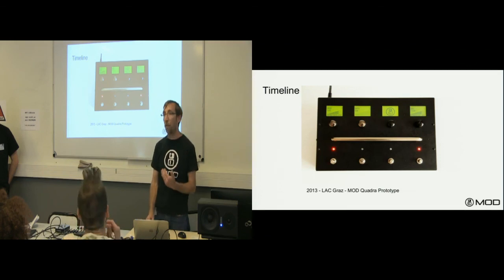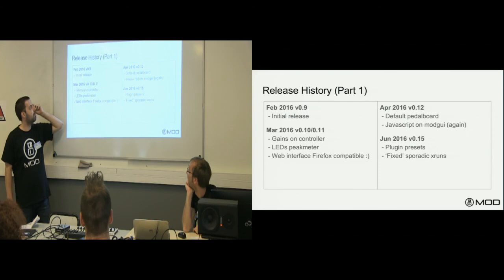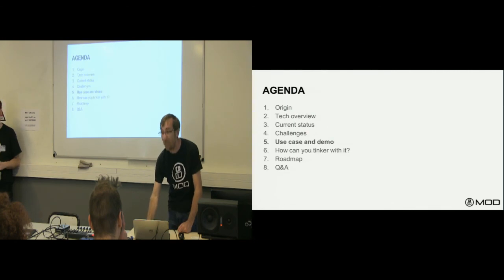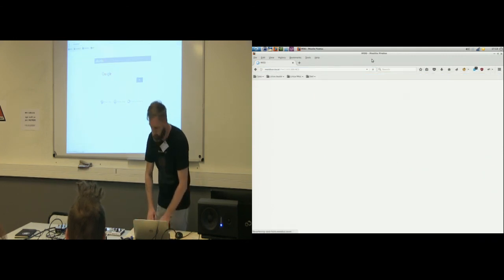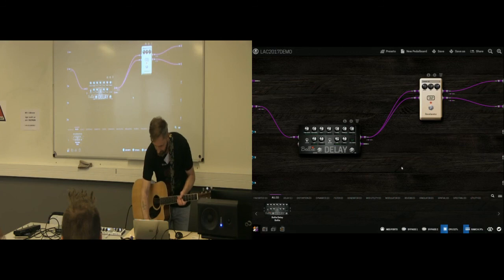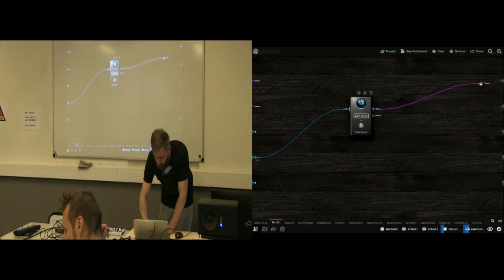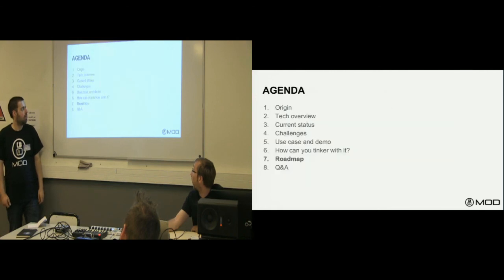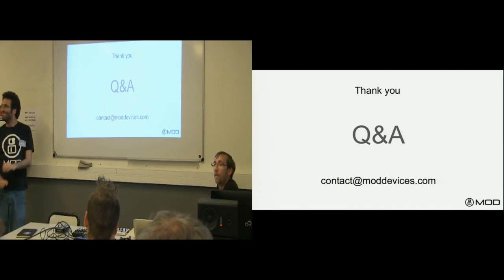Workshop Session 2: 3. Release Roadmap for the MOD DUO - Dwek, Ceccolini, Coelho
Workshop Session 2:
3. Origin, features and roadmap of the MOD* Duo by Mauricio Dwek, Gianfranco Ceccolini & Filipe Coelho (Germany)
(* Musical Operating Devices For Experienced Musicians)
In this workshop, MOD Devices tells its story and shows its heavy use of Linux Audio technologies for the MOD Duo.
The workshop will consist of:

    History on how the MOD Duo came to be
    What (Linux Audio) technologies are used inside
    Challenges and difficulties found while making the Duo
    Showing the Duo in action
    Things to come soon

The audience will be encouraged to get their hands on the device and try out its features.